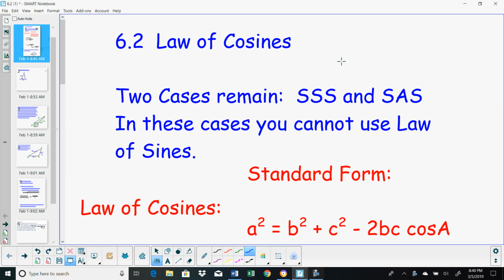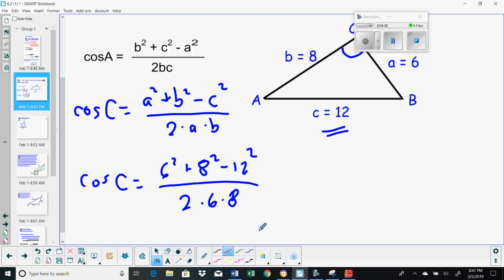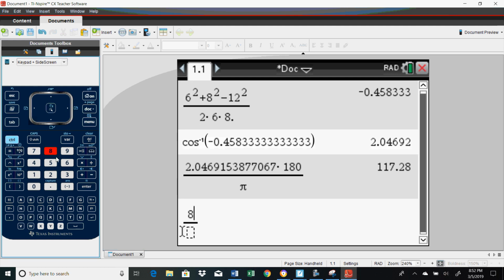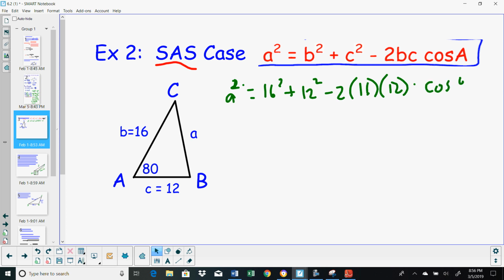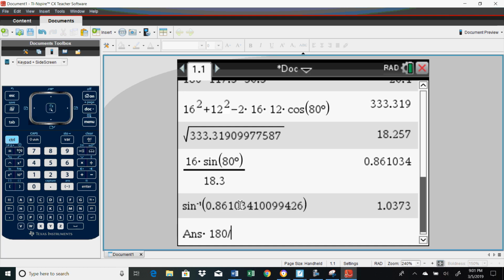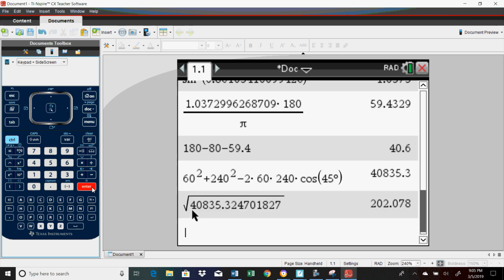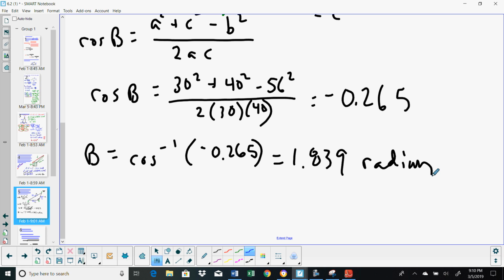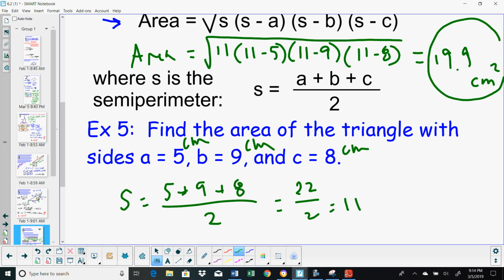6 2 Law of Cosines